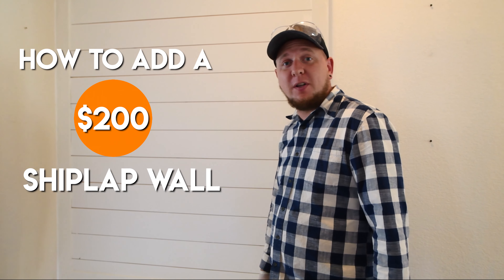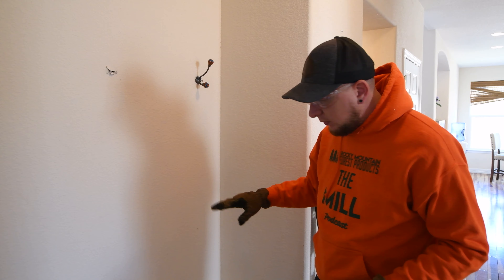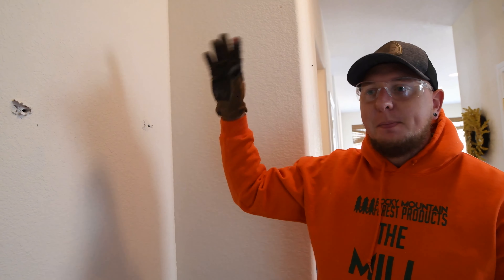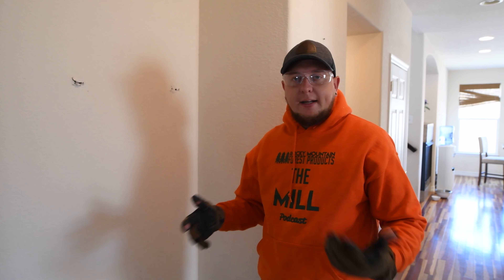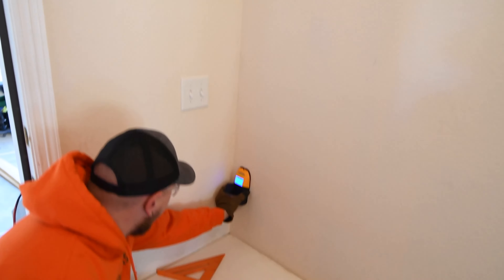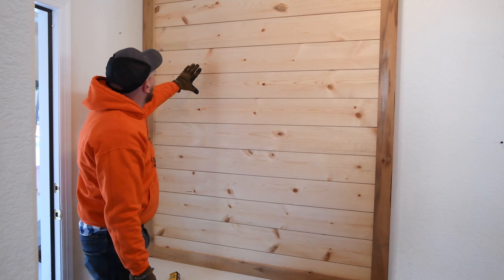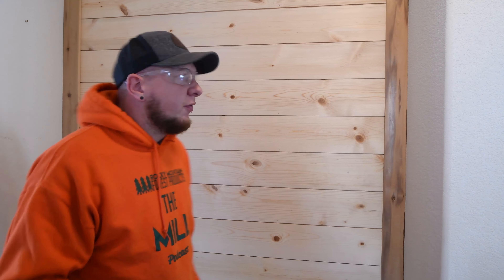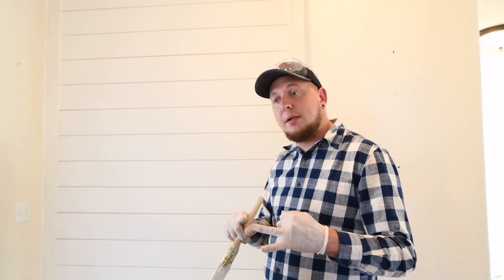How to Build a Shiplap Wall